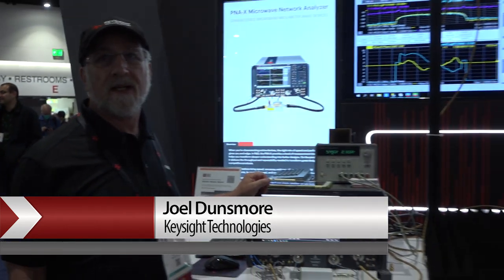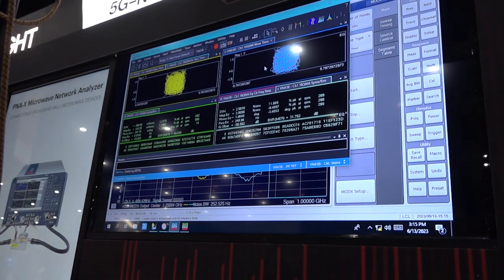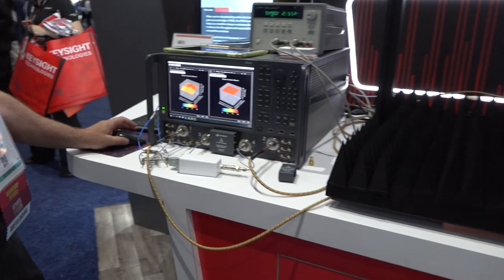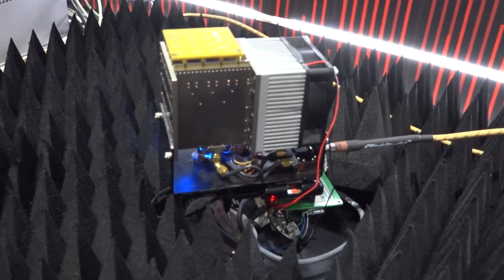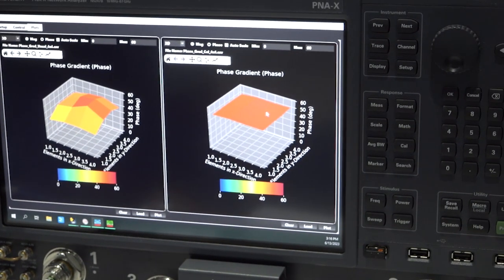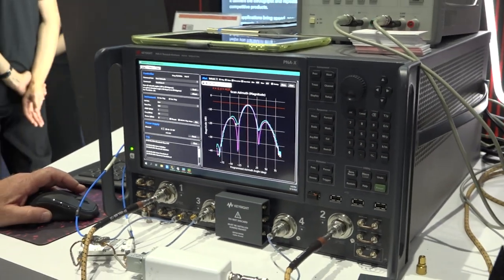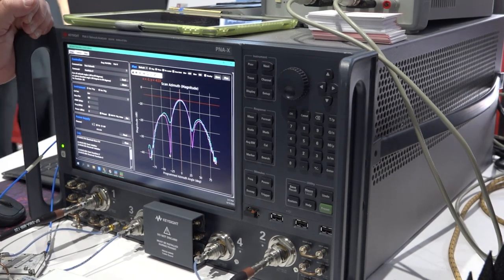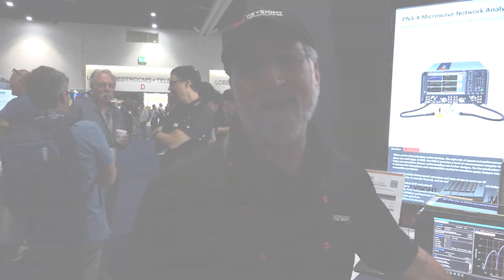Satellite Communications/Phased Array Measurements with PNA-X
Keysight demonstrates their PNA-X showing a wideband  satellite communications modulation and demodulation setup plus characterization and calibration of phased array antennas at IMS 2023 in San Diego